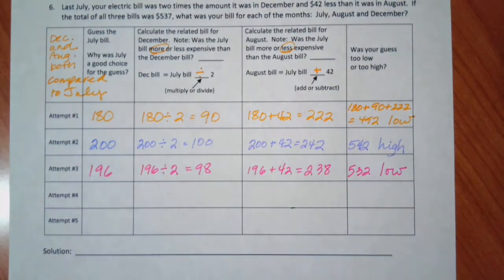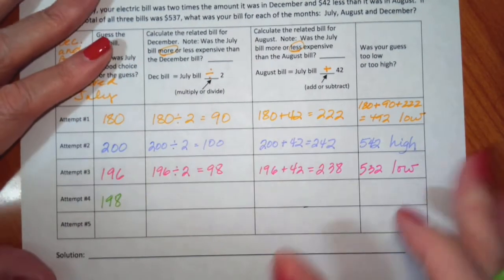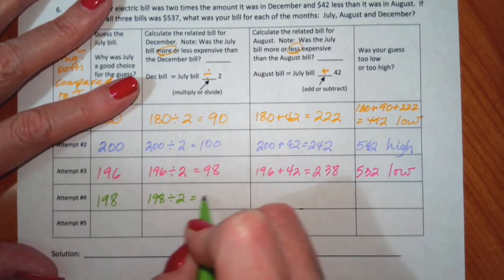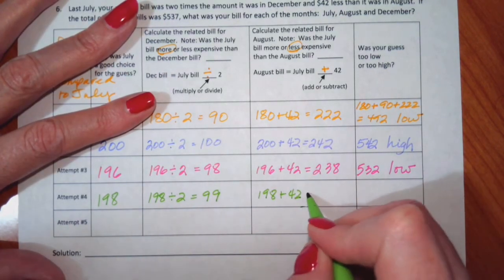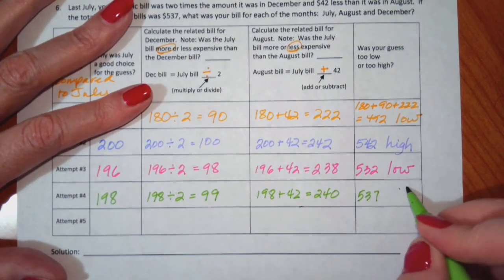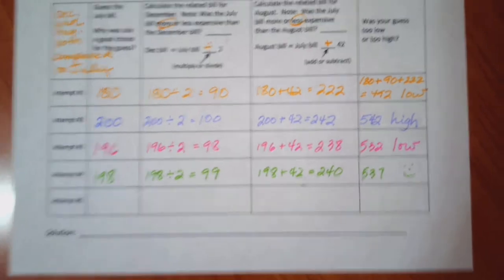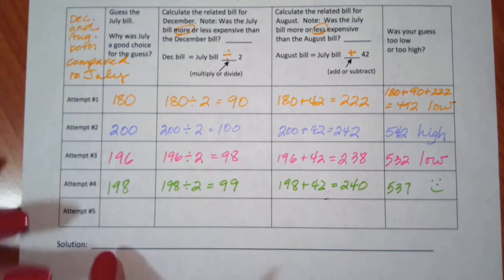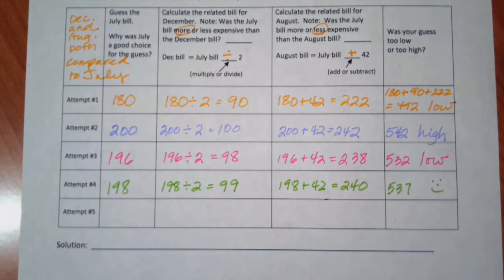CME 1 5 part 2